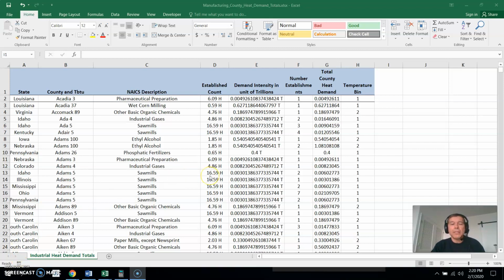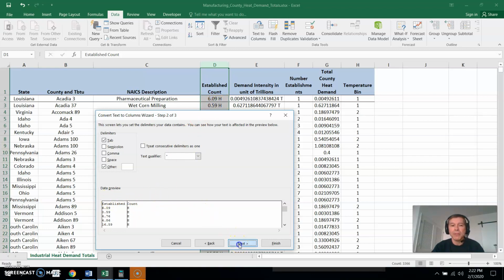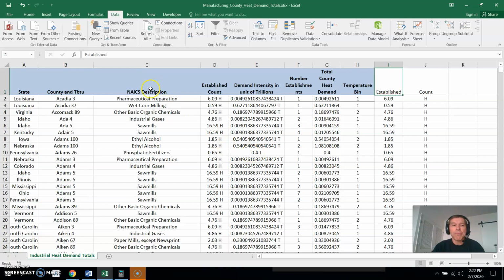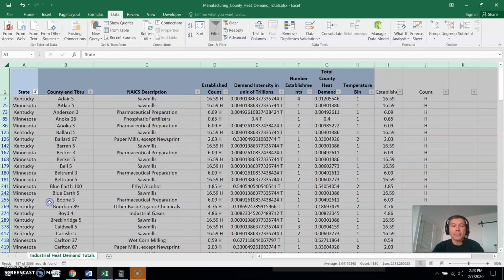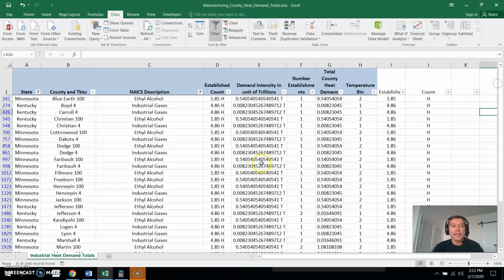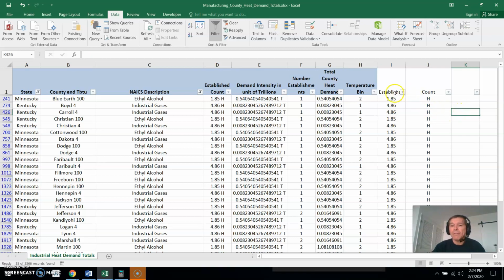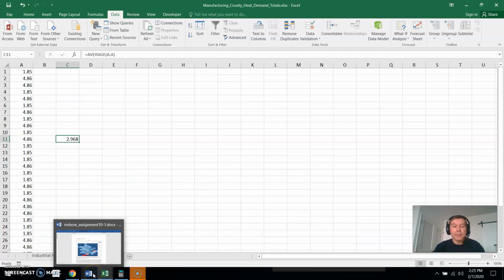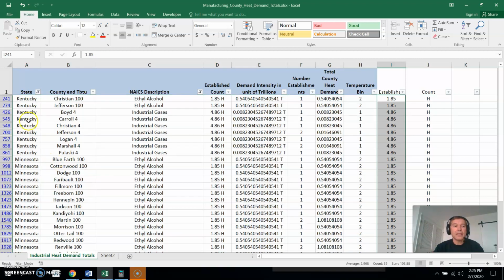filtering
How to filter data on Excel